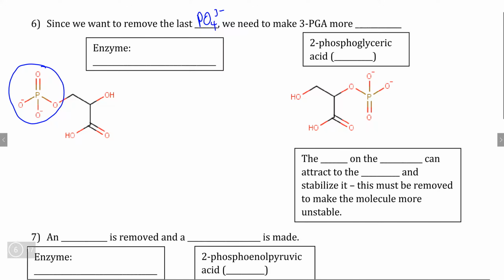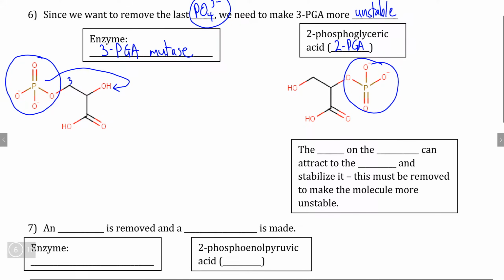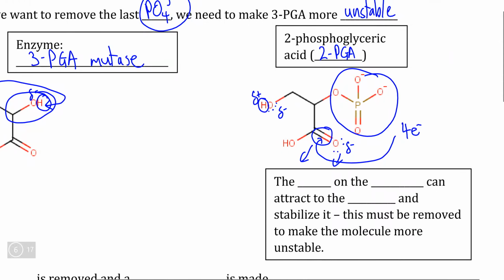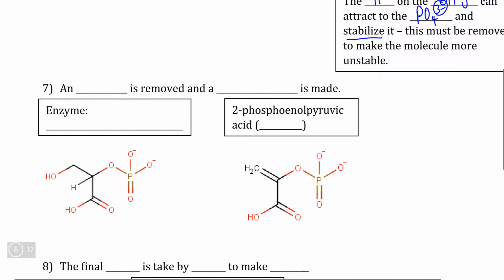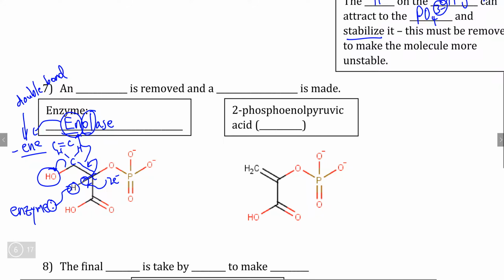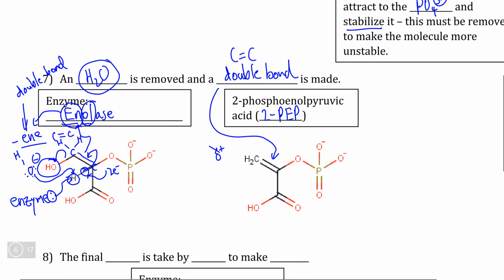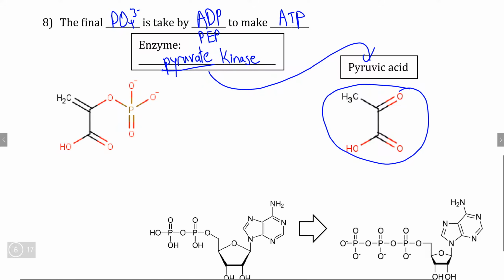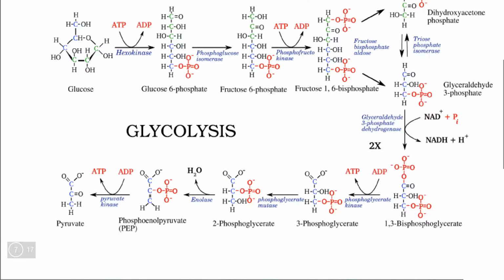Cellular Respiration I, Video IV - Formation of Pyruvic Acid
Instructional video covering the closing steps of glycolysis (forming phosphoenolpyruvate and the last substrate-level phosphorylation forming pyruvic acid).